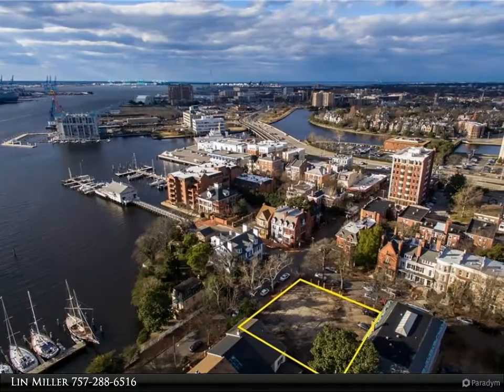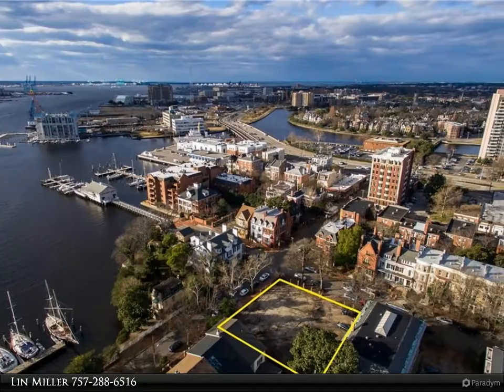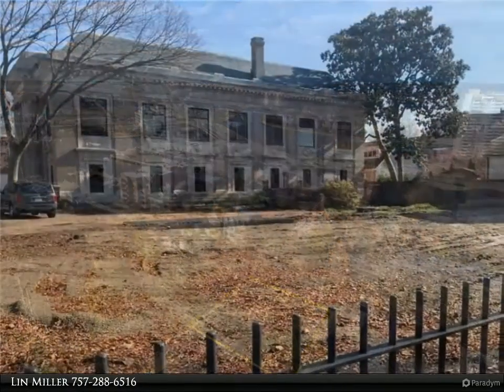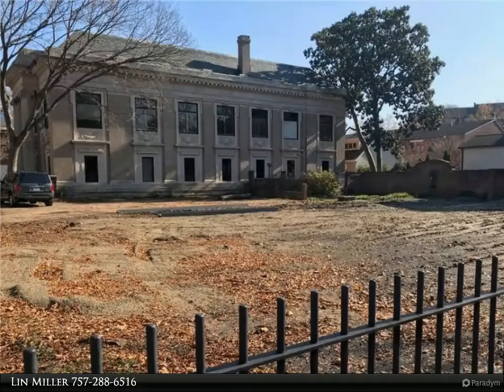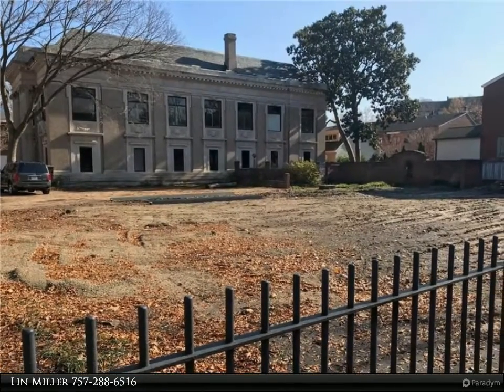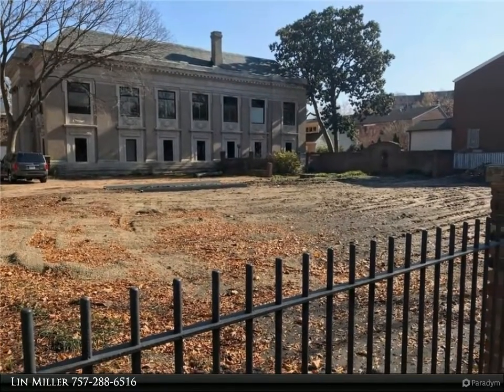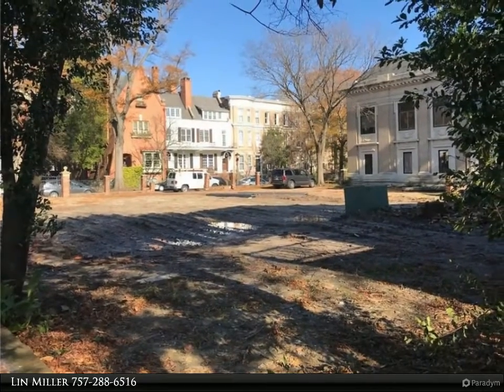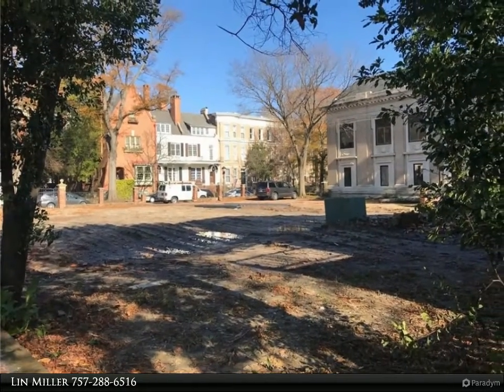Homes for Sale - 355 W Freemason Street, Norfolk, VA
Exciting opportunity to build new construction in a prime location within the Historic Freemason District. Large corner parcel next door to one of the original Carnegy libraries, adjacent to historic homes and close to the Elizabeth River. The property is currently zoned for mixed use but the most likely best use will be for luxury residential development.

Lin Miller
Berkshire Hathaway HomeServices Towne Realty